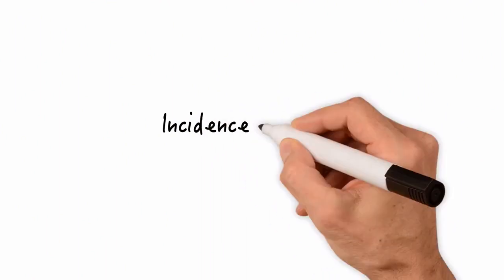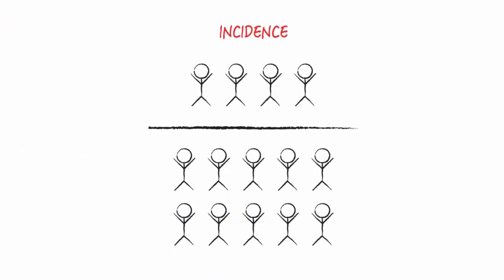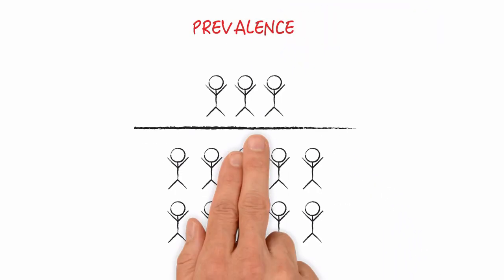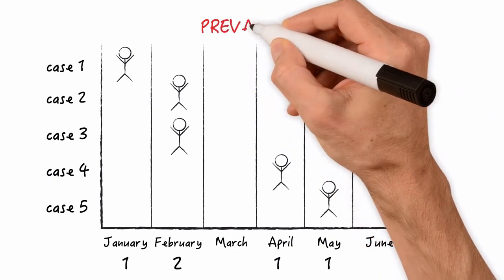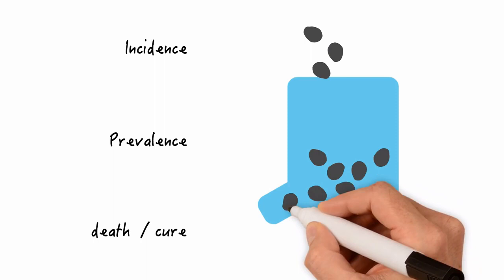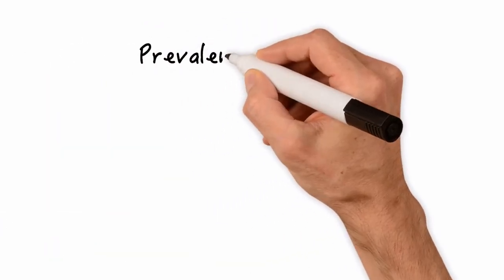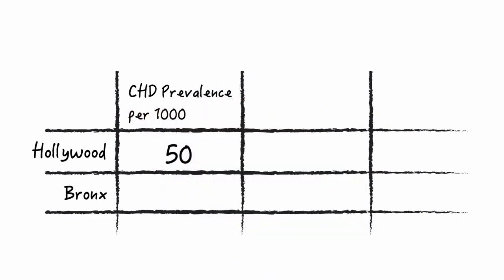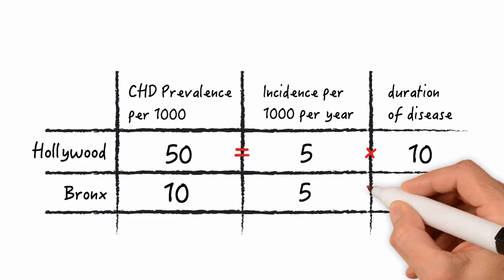Incidence and Prevalence Everything you need to know